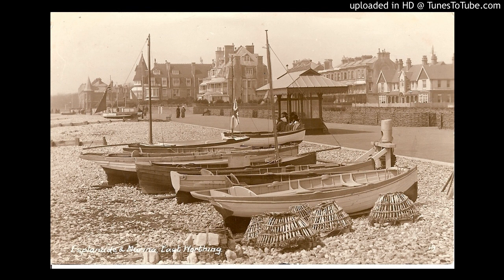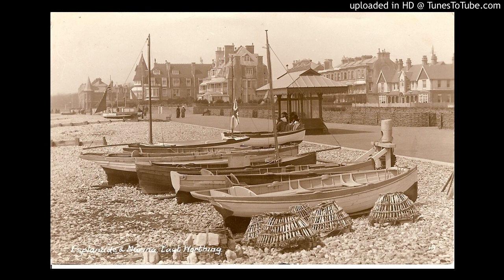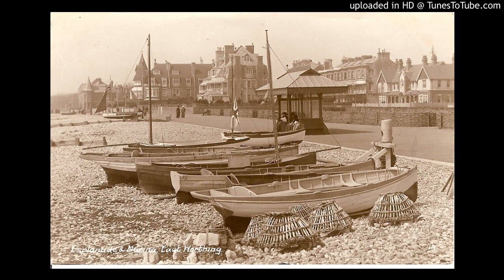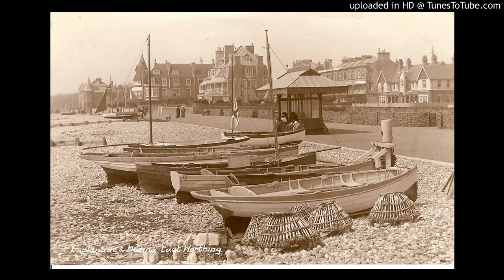Norman Bashford - Wooden Boats _ Traditions 3.22mins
Norman Bashford talks to Last Fisherman Standing about the wooden boats he used to use.